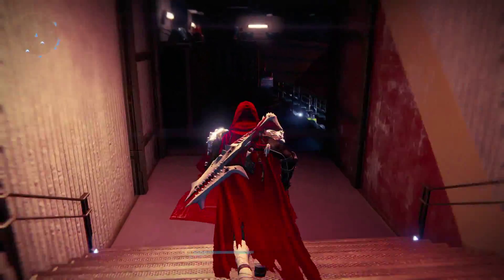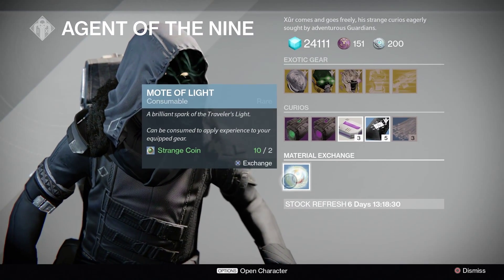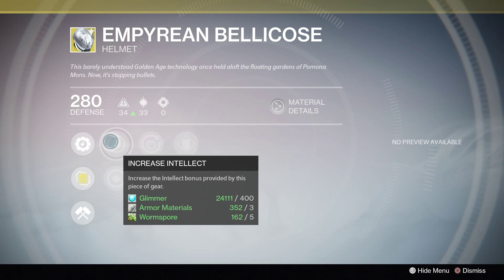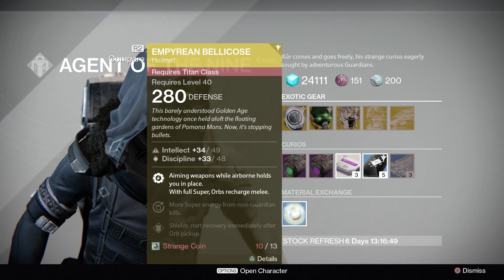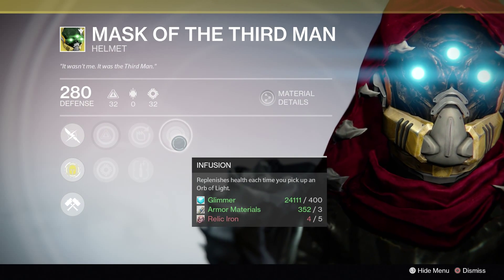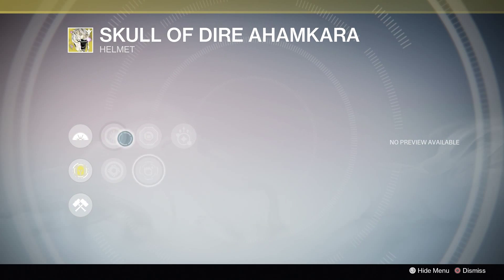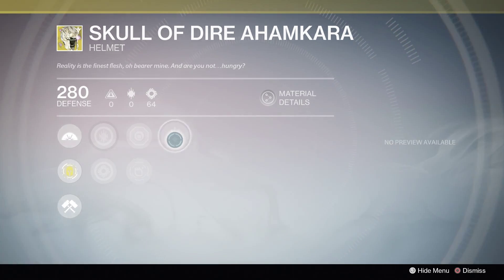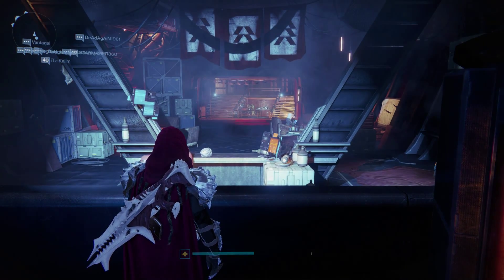Destiny | Xur Location (Oct. 23rd - 25th 2015) Exotic Armour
The mysterious agent of the nine returns with a new Year 2 exotic for Titans!

Also don't forget to go check Virtue out too!